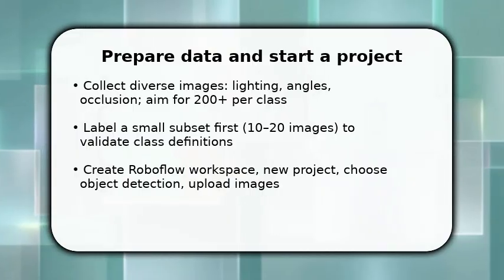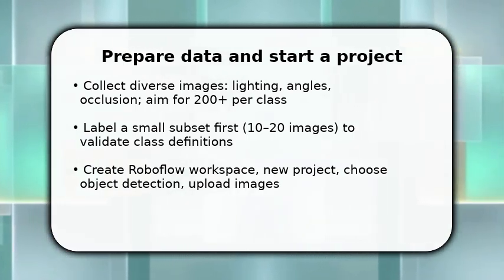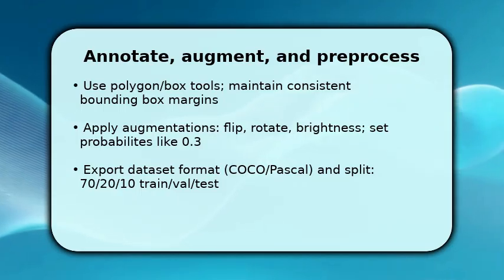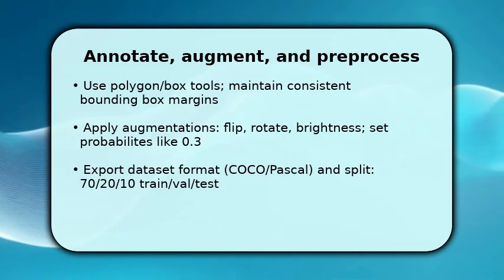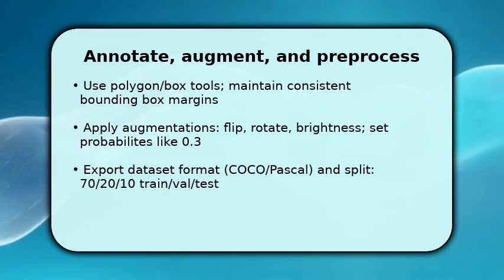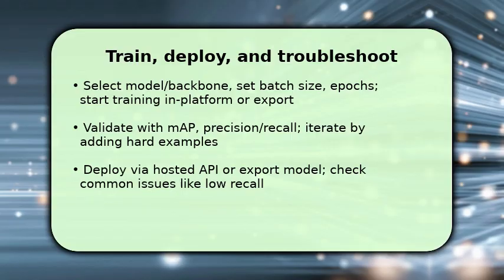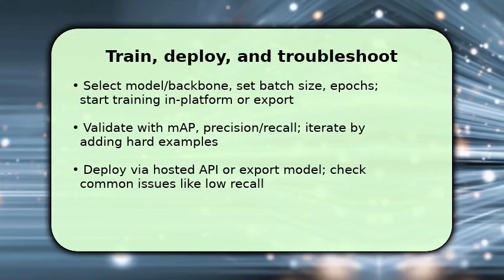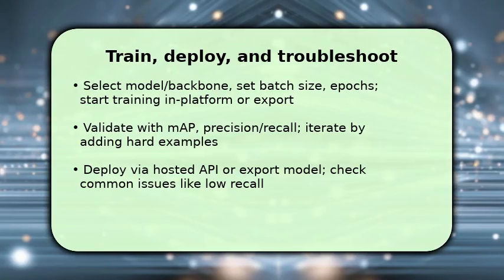How to Use Roboflow for Object Detection - Full Guide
Dive into the world of object detection using RoboFlow, a cutting-thy AI platform. This comprehensive guide covers setting up your environment, understanding basic concepts like bounding boxes and confidence scores, training models with various datasets, fine-tuning for accuracy, and deploying to production systems.

RoboFlow, object detection tutorial, bounding box, confidence score, AI model training, data sets object recognition, fine-tuning machine learning models, deploy RoboFlow application